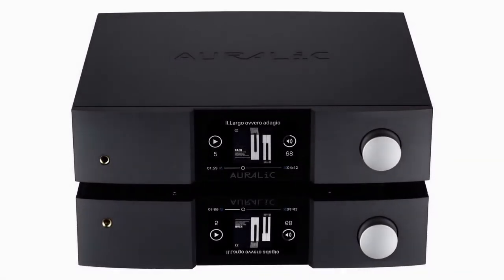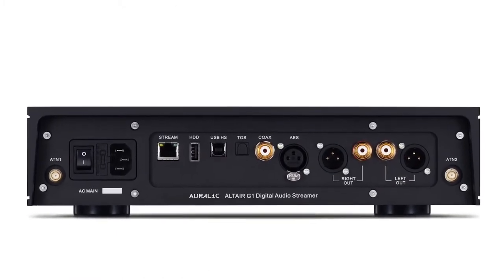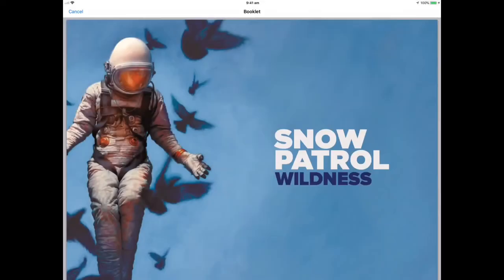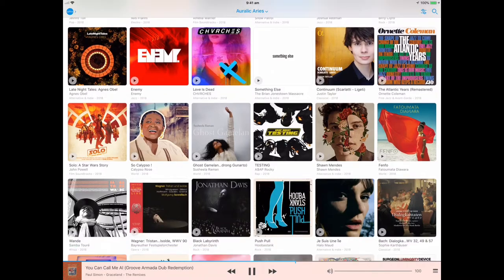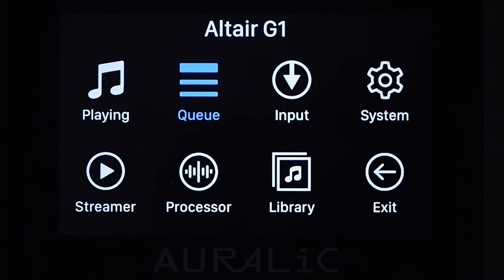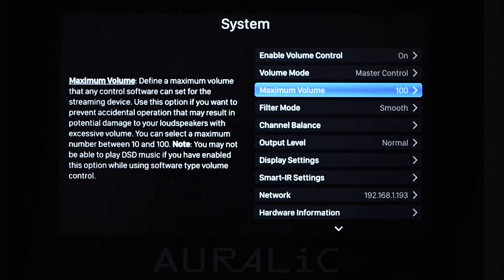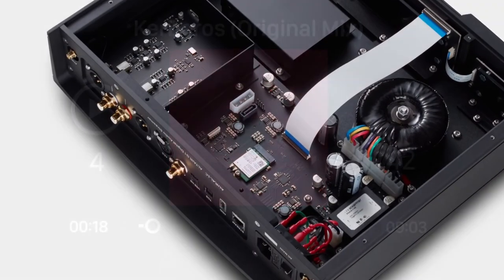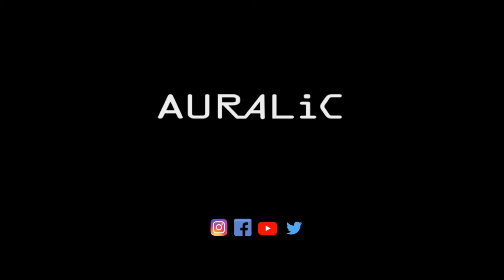AURALiC ALTAIR G1 Wireless Streaming DAC Review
David Price lives the stream with this compact, affordable and stylish network music player and DAC…